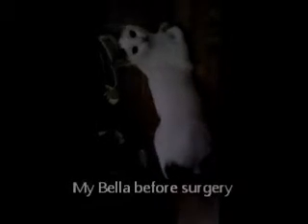Vlog #5 - Bellatrix and Costumes